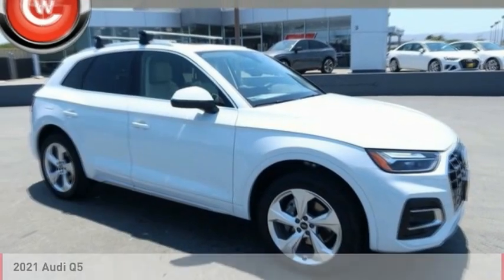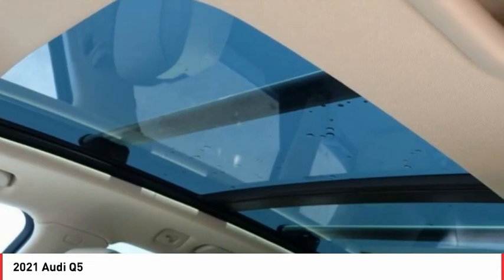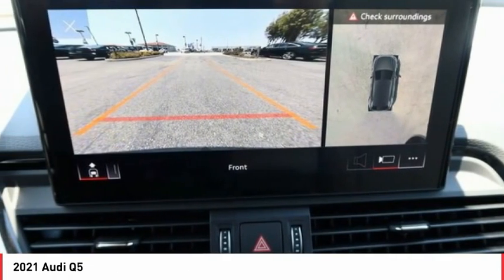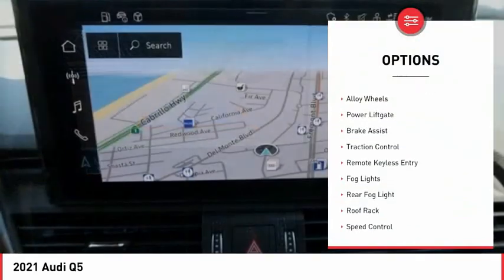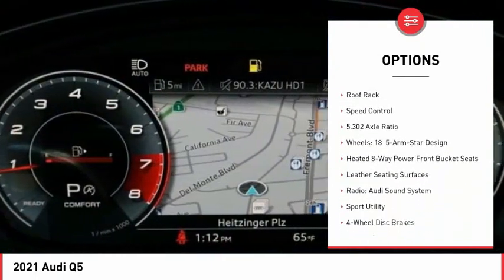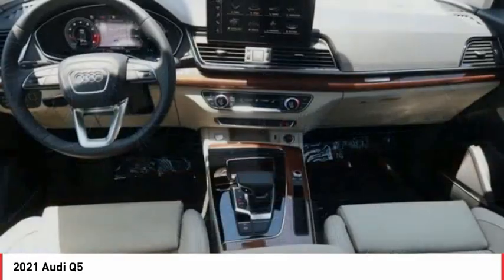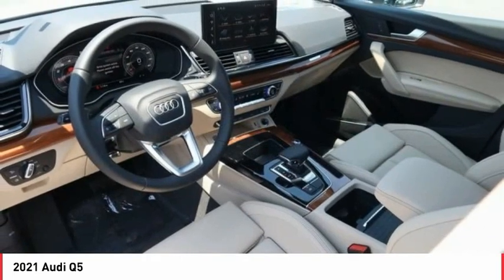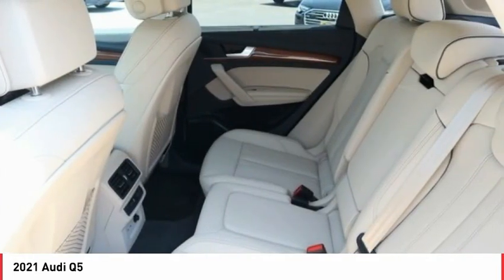Stop in today for a test drive of this N 2021 Audi Q5 A5918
Glacier White 2021 Audi Q5 quattro quattro 7-Speed Automatic S tronic 2.0L Turbocharged Atlas Beige.  Recent Arrival! 23/28 City/Highway MPG     Vehicle price and availability are subject to change without notice.